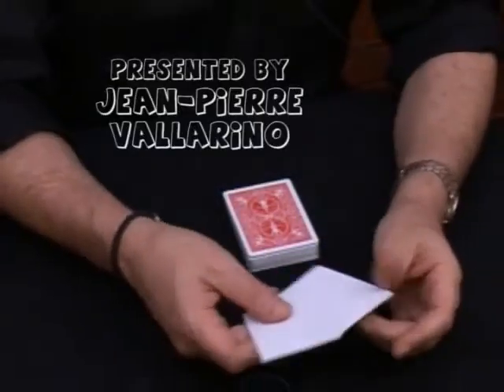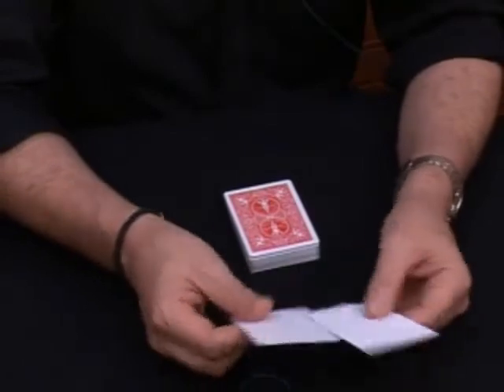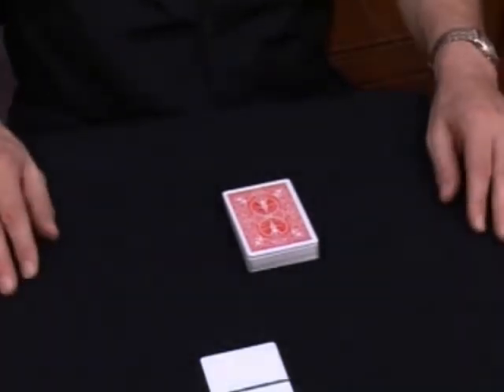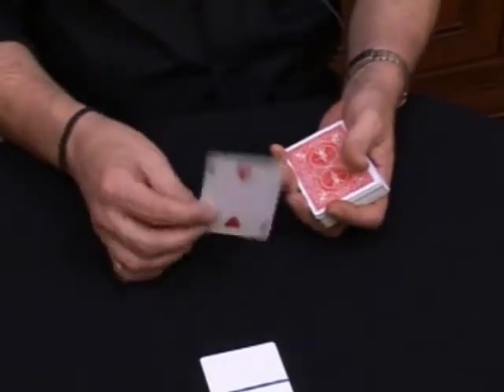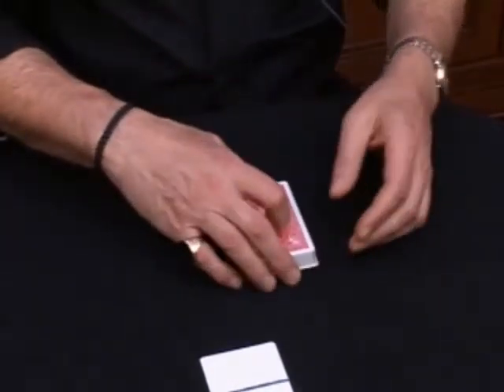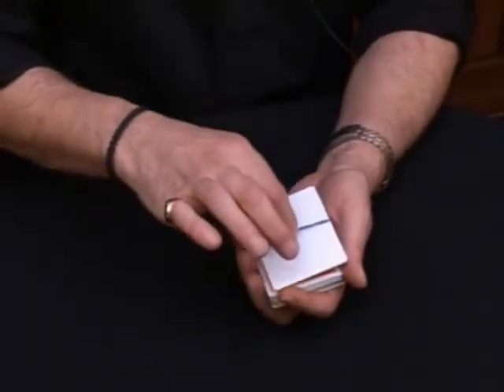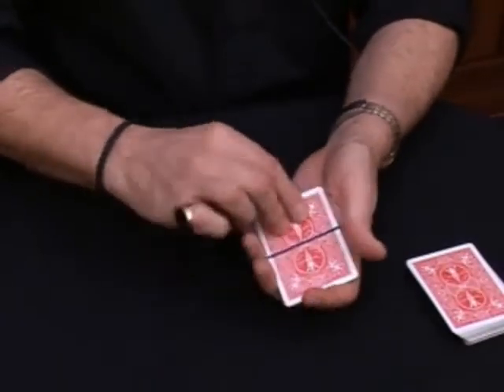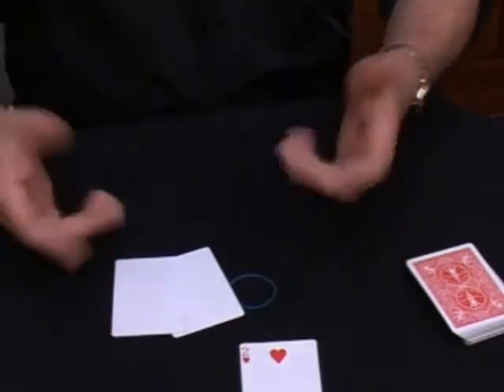Bandwich by Jean-Pierre Vallarino | Card Magic Trick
The most straight and direct card sandwich effect using two blank face cards.

Effect:

Show two blank cards, and place a rubber band around them.

Have a spectator select any card in the deck and sign the card. The card is lost in the deck.

Place the block of two cards still wrapped by the rubber band on top of the deck. Remove the rubber band, and spread the two blank cards: the sign card is sandwiched between them.